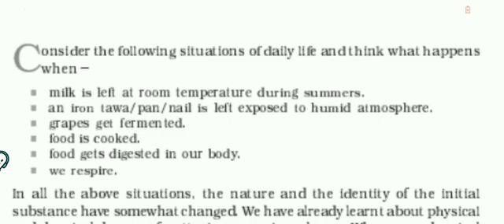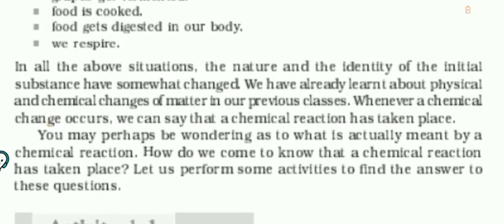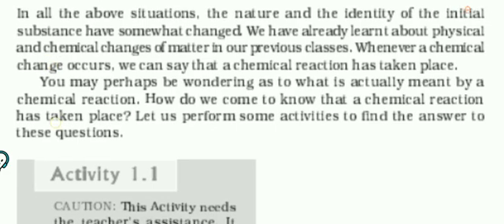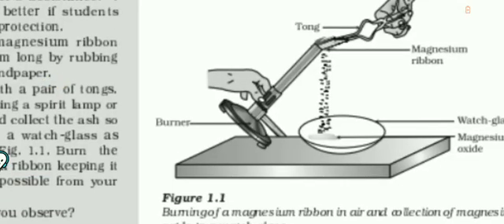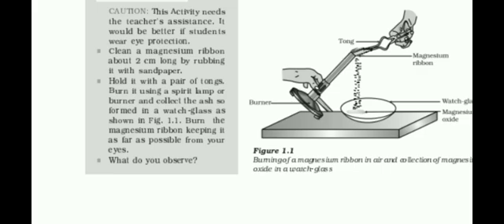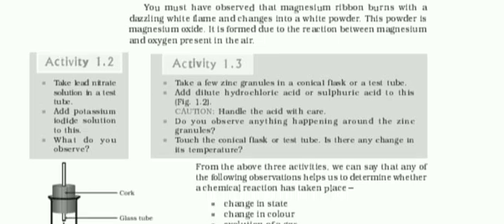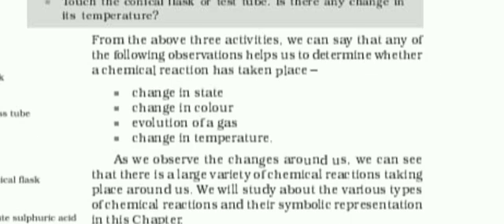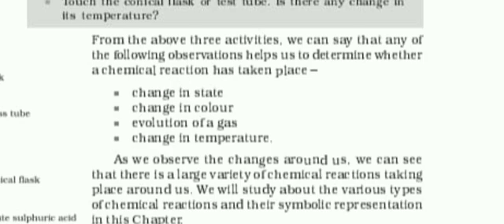Chemical reaction and chemical equations.CBSE 10th